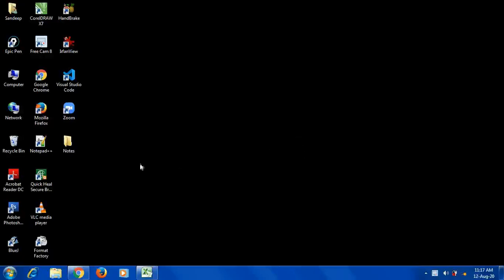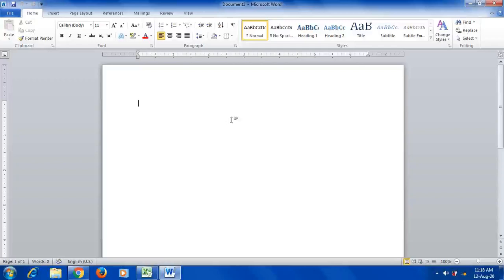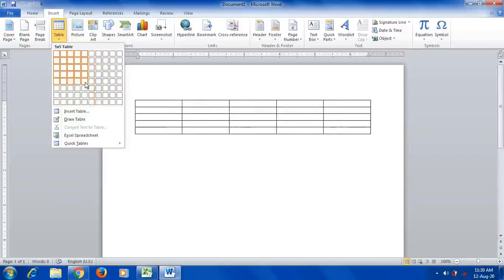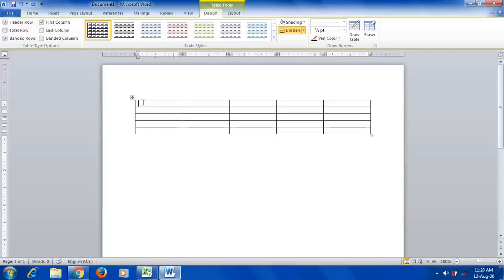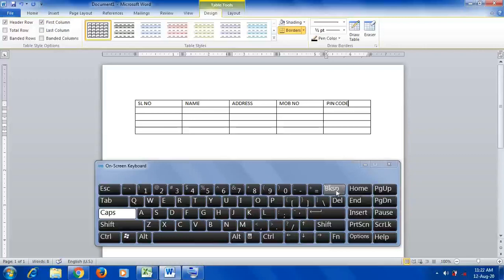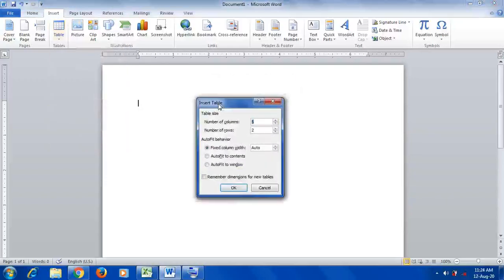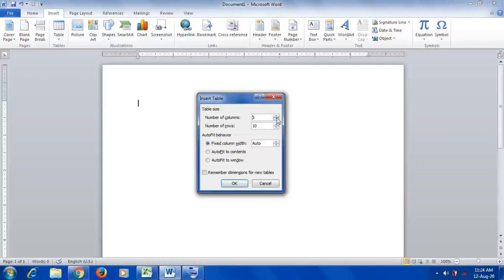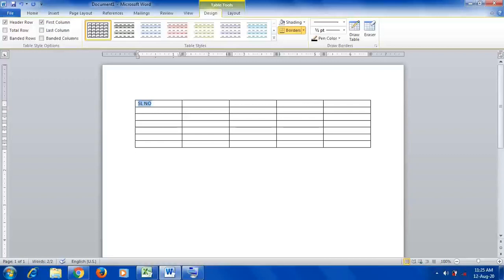ICSE CLASS - VI - Word Processor - Tabular Presentation Part 2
Creating Table- Using Table Grid and Using Insert Table Dialog box.